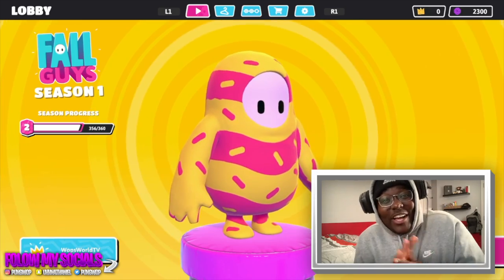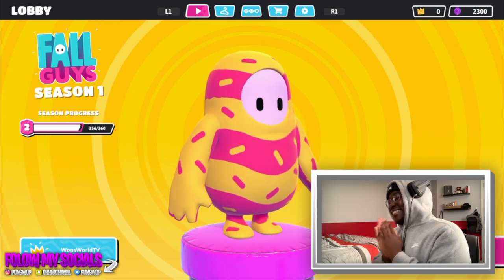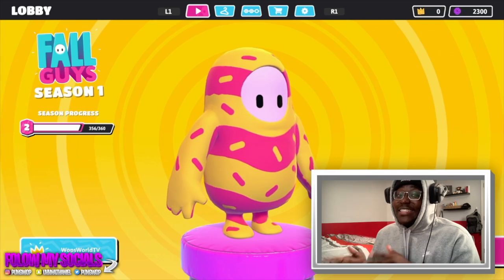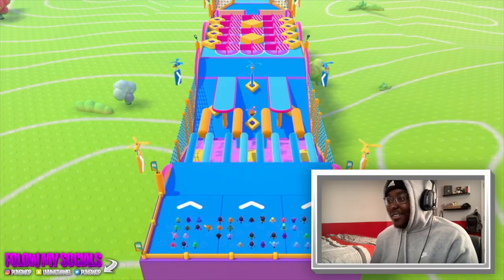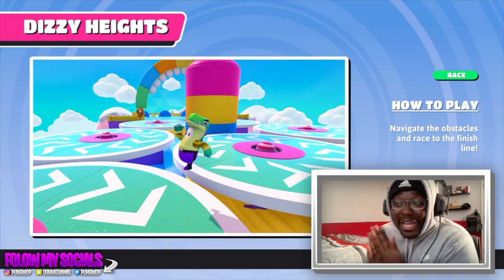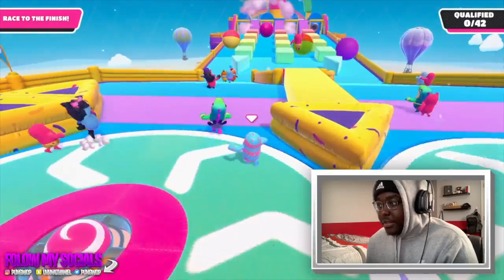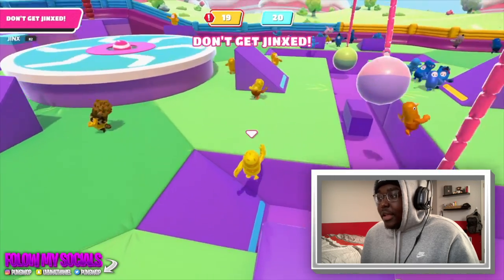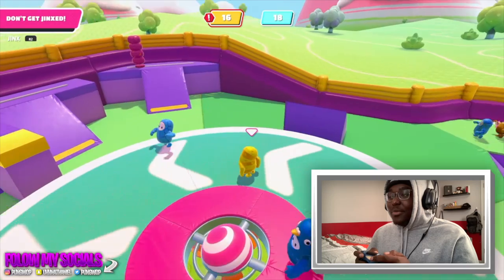WHY CANT I JUST WIN? (FALL GUYS GAMEPLAY)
JOIN THE FAMILY BY CLICKING HERE!!!

Comment "pineapple" if u joined the WoppstaMafia

Ⅲ. Snapchat - @Uhhnathaniel
Hey, I'm a young YouTuber looking to bring my goofy, chill, funny peronsality to YouTube. I make videos on what I like and what my audience likes too! Pranks, Vlogs, Reactions and more can be found on this channel! If you enjoy my channel, be sure to share my videos and leave a like for more!
hey there,
be the best you possible because yesterday isn't today.